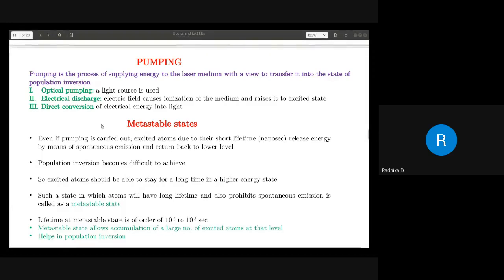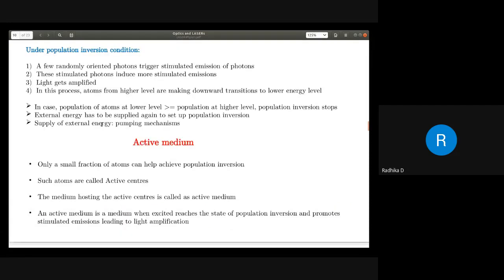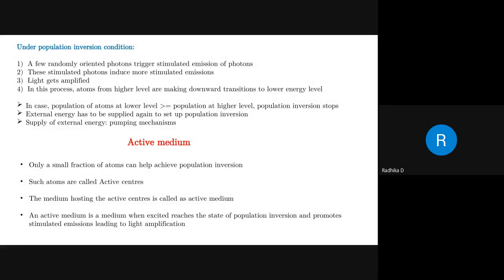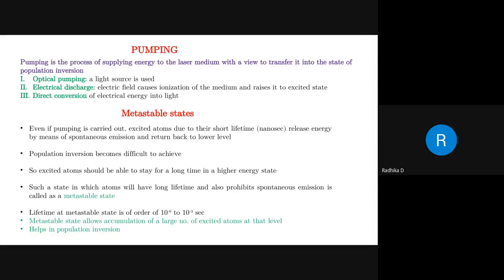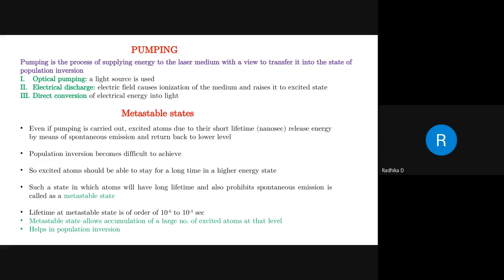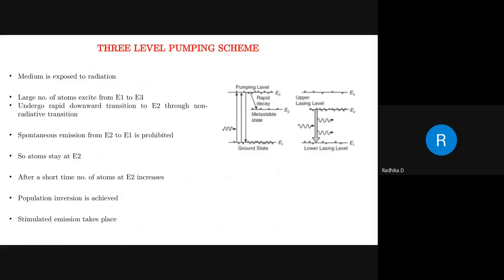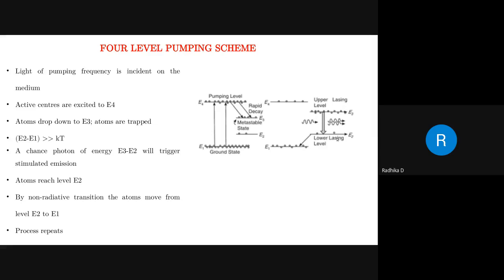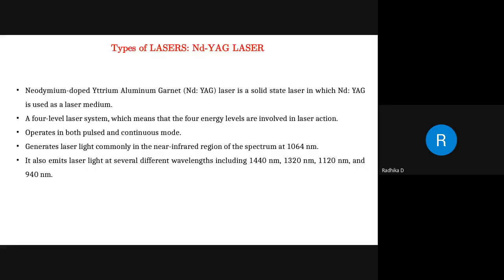LASER properties & Nd-YAG LASER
Continuation from Lecture Series - Optics & LASERs